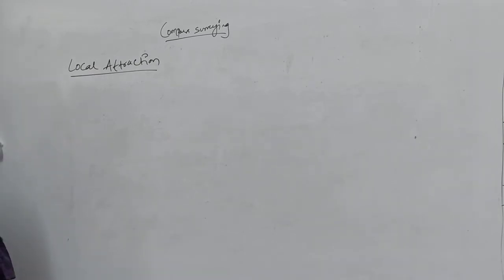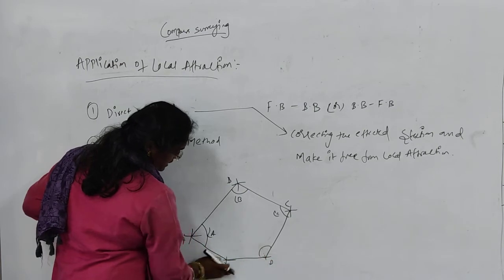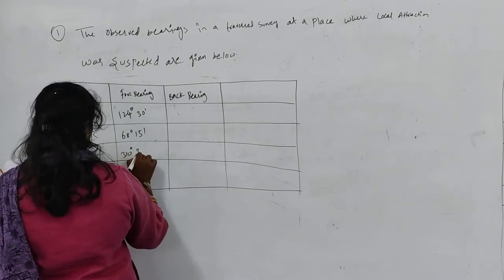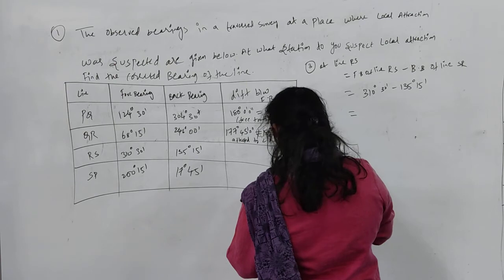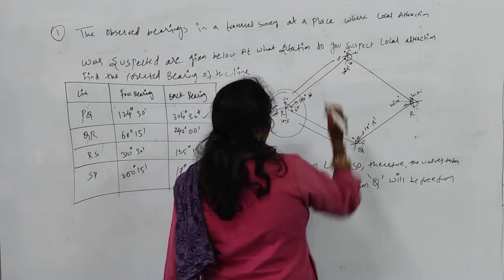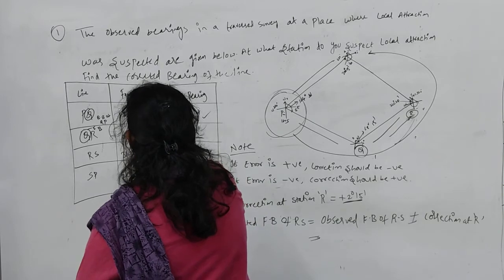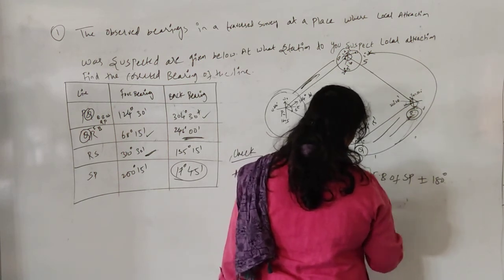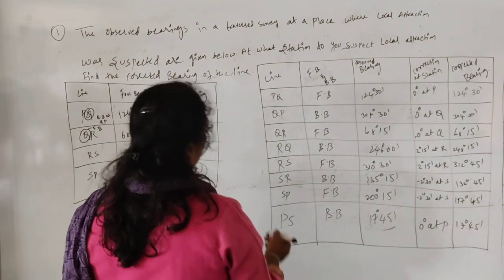LECTURE 6 SURVEYING & GEOMATICS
Enter your Name & roll number in comment box within the given time.